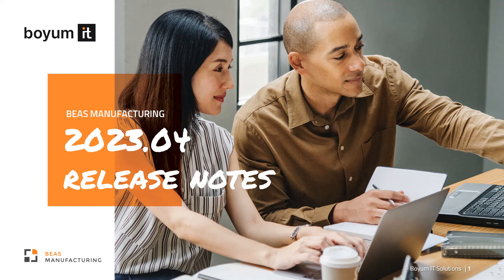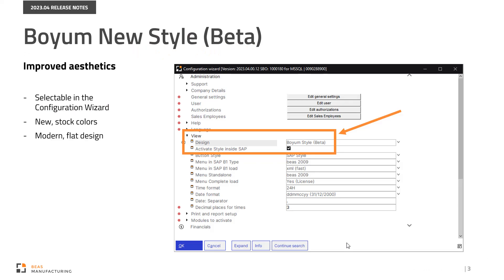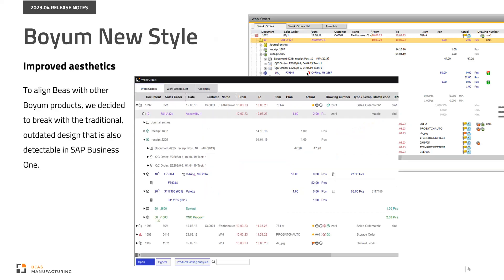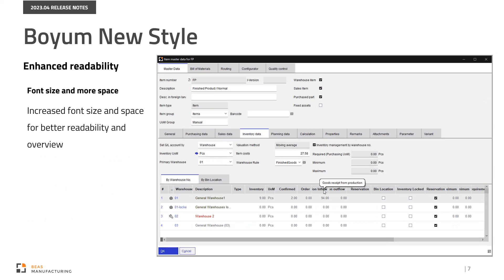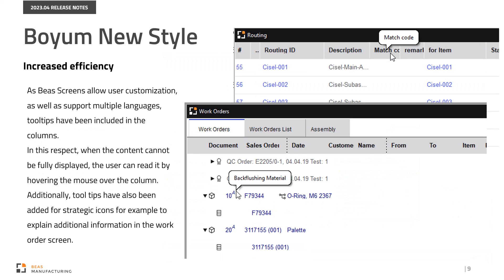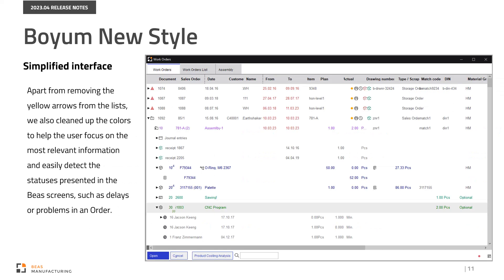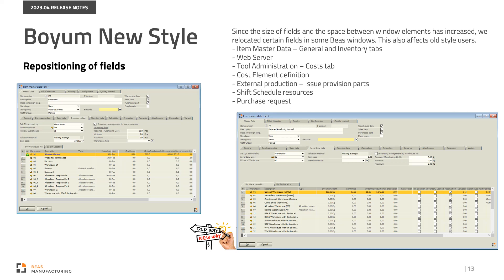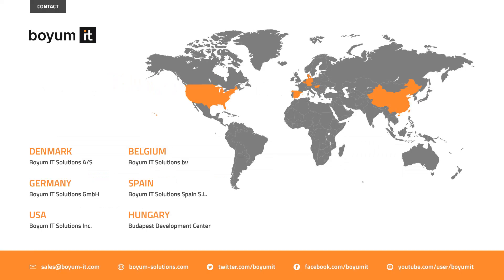What's New in Beas Manufacturing 2023.04?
In this new release of Beas Manufacturing we are delivering the brand new "Boyum Style BETA" user interface that breaks with the traditional SAP look and feel, providing a simplified, modern and flat design for more efficient usability and enhanced readability.

Want to check what's new on each version? Find the new features of what has been released!